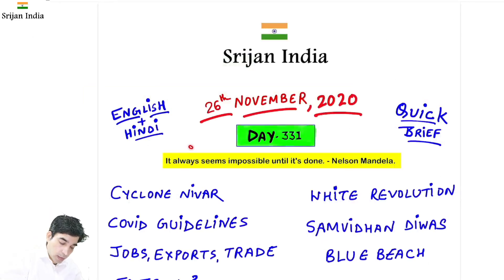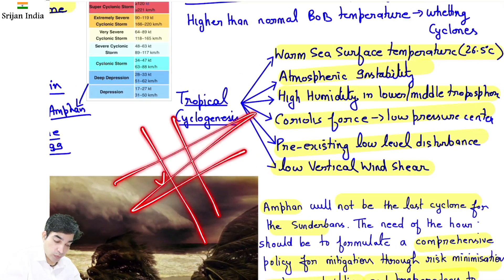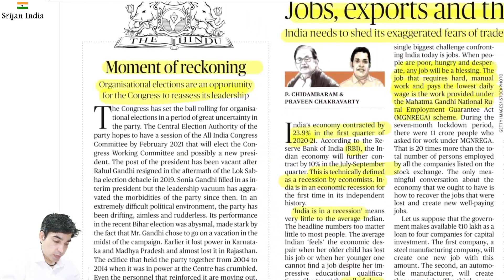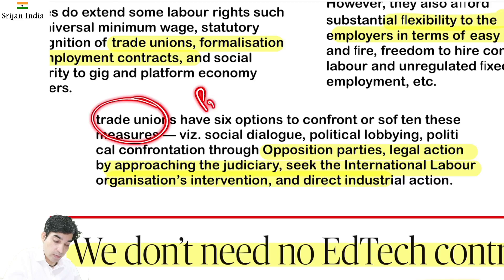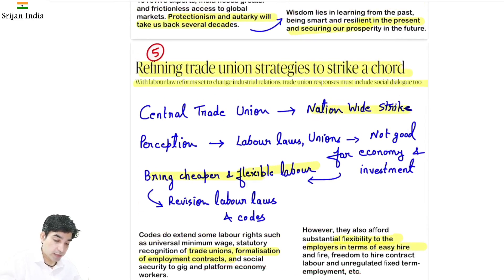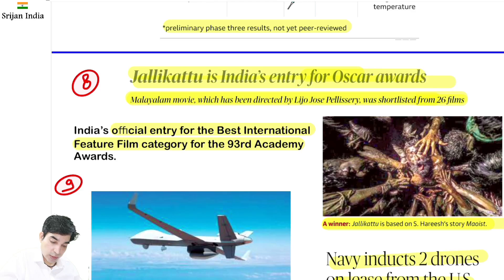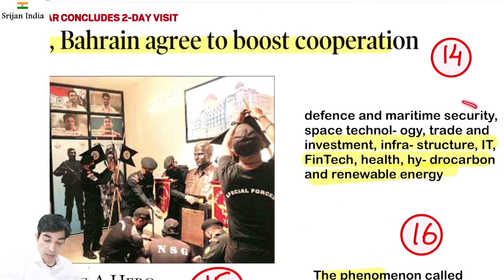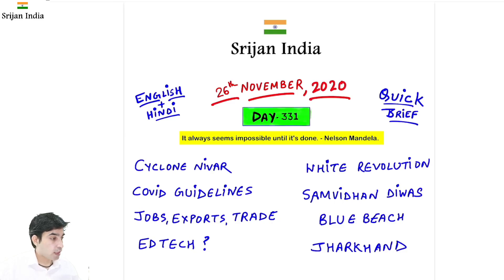26th November 2020 | Daily Brief | Srijan India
Srijan India...Our India|

Notes PDFs at SrijanIndia Telegram Channel,
Instapics at SrijanIndia Instagram,
Quality learning & education|
Srijan India...Our India|